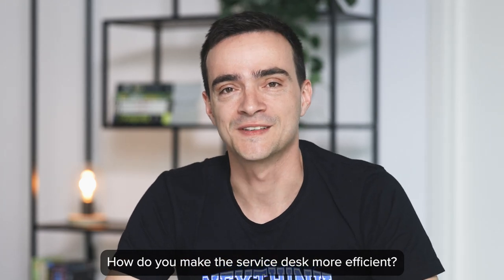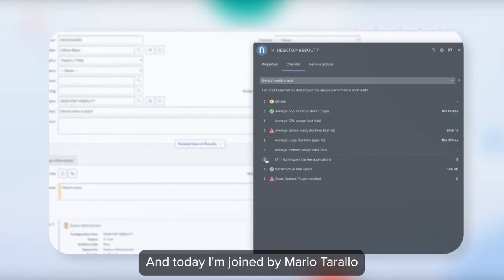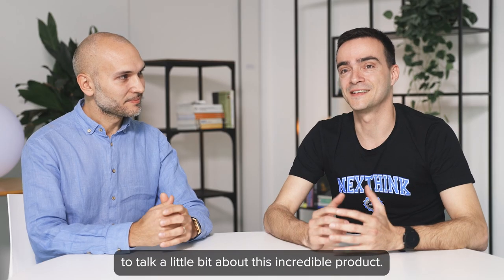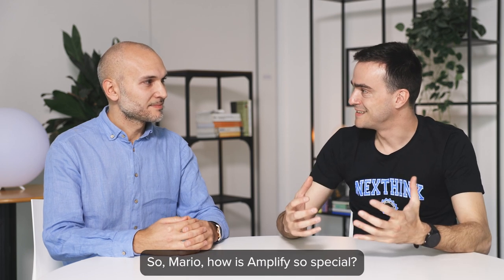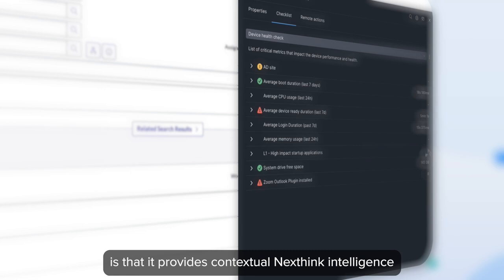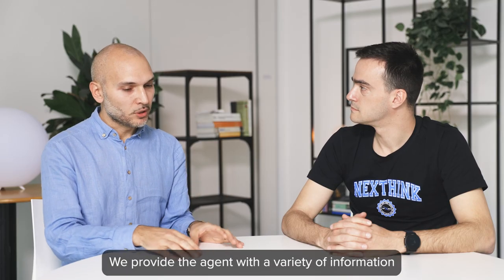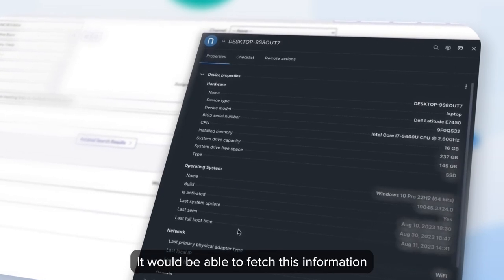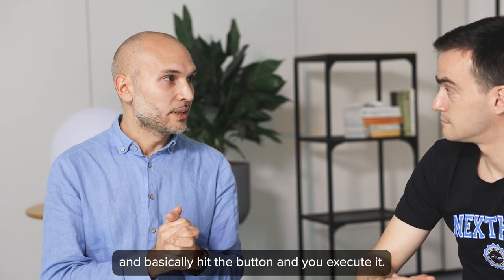Nexthink Amplify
How can you make the service desk more efficient? Simple. Nexthink Amplify.